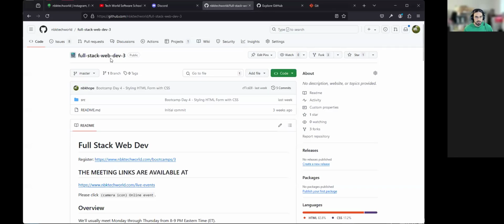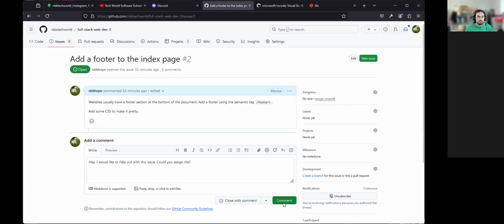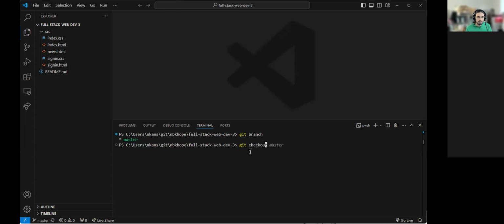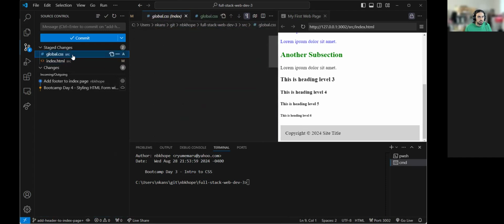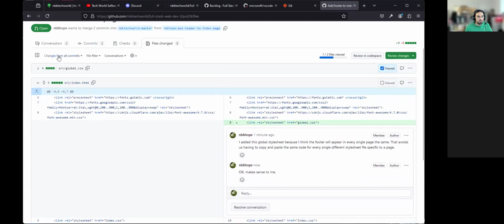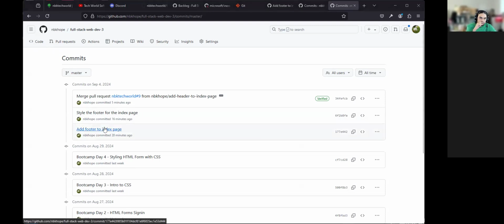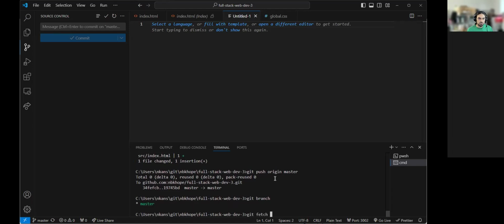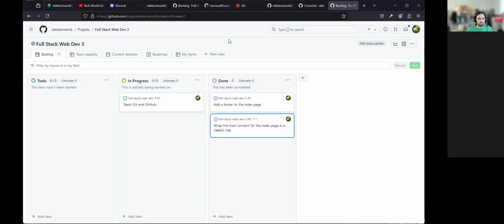Collaborating on GitHub - Bootcamp Day 6 (2024-09-04)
Learn how to get assigned to a task and collaborate on an open source project on GitHub.

The lecture gives you a brief overview of how you would go about using GitHub to go about the development of an issue that is assigned to you.

You learn how to fork an open source project, create a feature branch and make commits.

Then you learn how to submit a pull request to propose changes to the original source code.

You learn how to clean up after finishing your work, making sure your forked repository is in sync with the original repository.